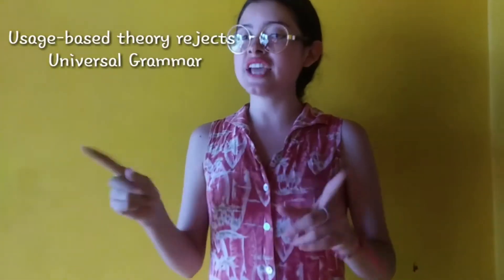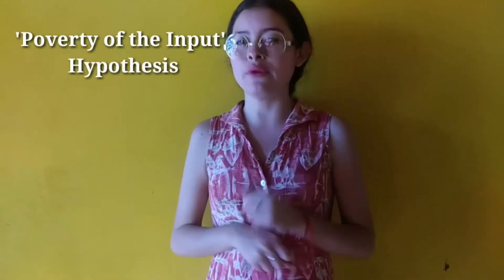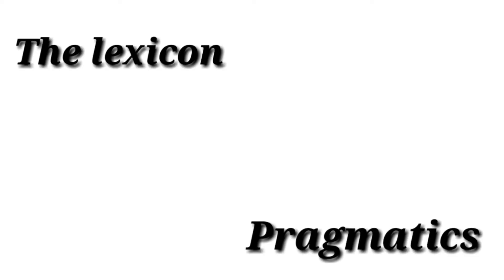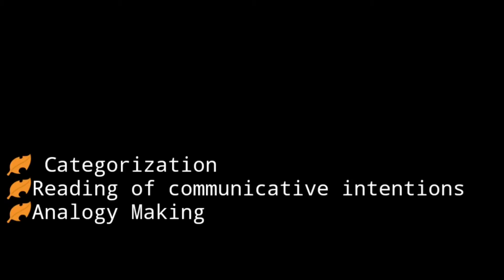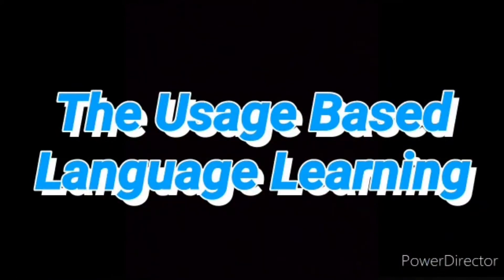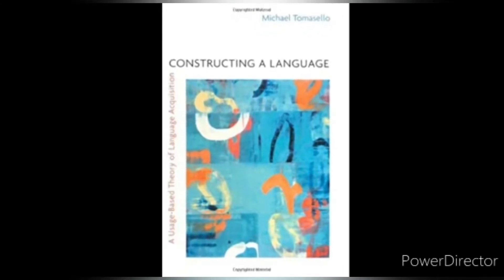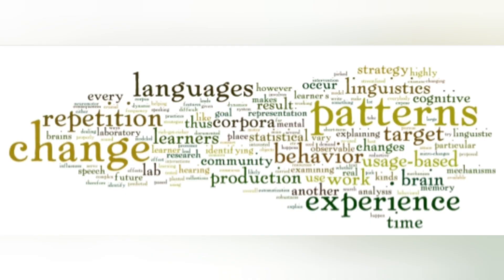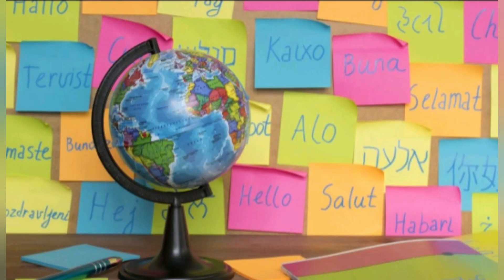Usage-based theory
Language Adquisiton